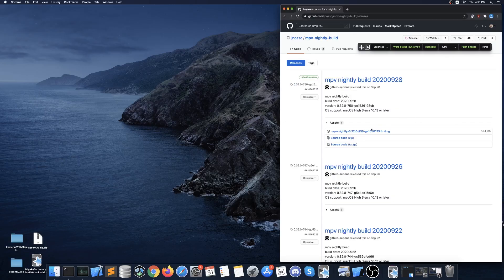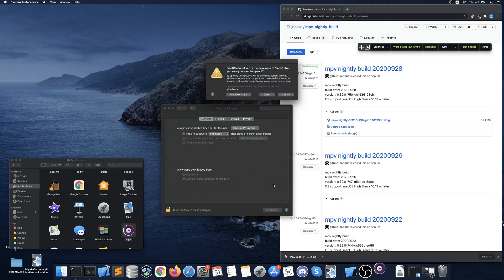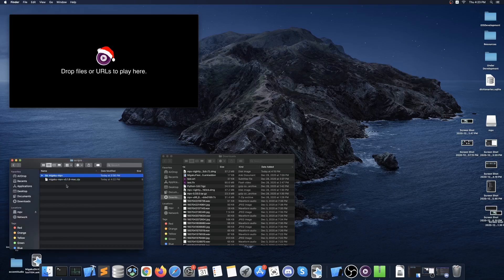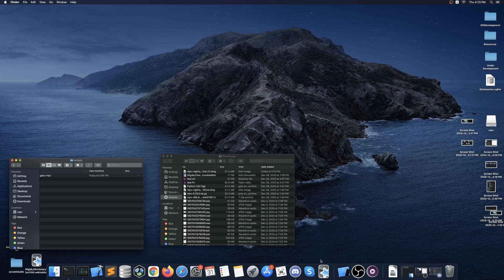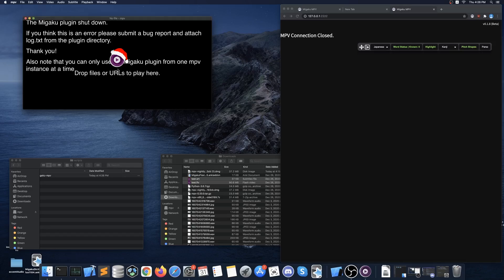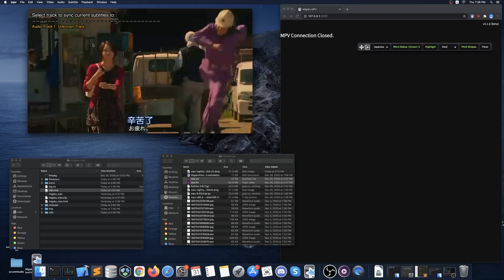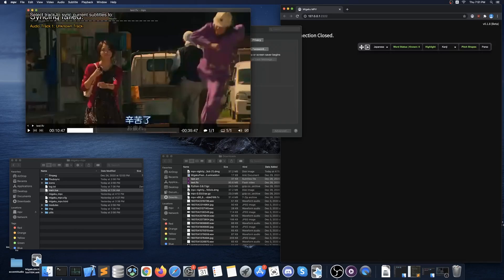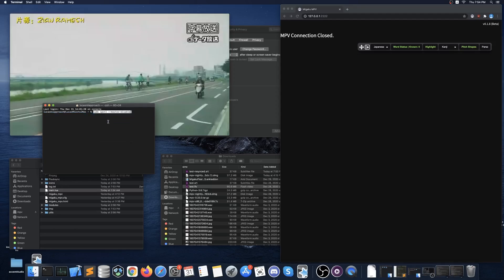Migaku MPV - Mac Installation Guide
The Command to Allow Execution of All Software (use at your own discretion):

Make Instant Anki Cards From Netflix, YouTube, Local Videos, and Any Website!

0:00 Installing MPV
1:50 Installing Migaku MPV
3:20 Solving Permissions Issues the Safe Way
6:50 Allowing Execution of All Software
7:23 Thanks